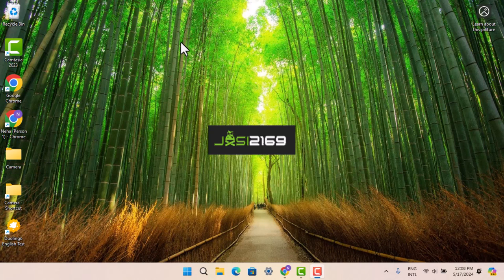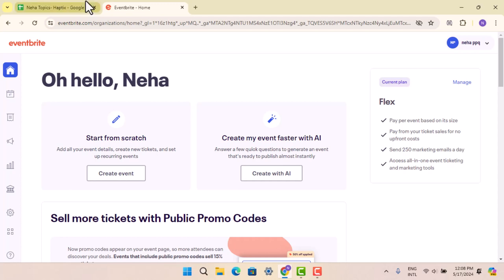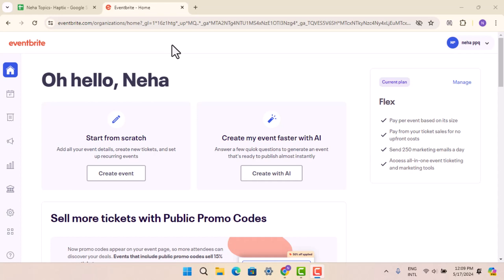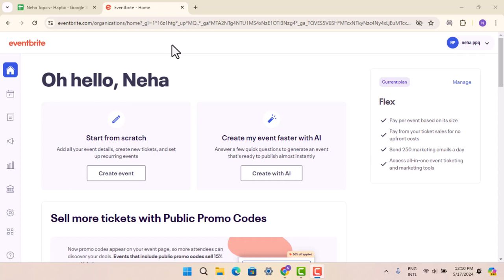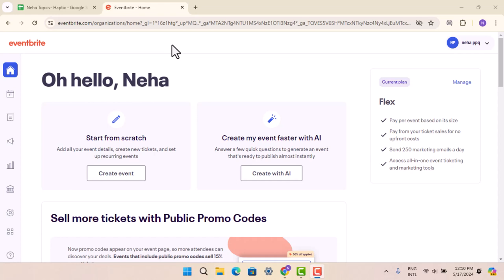What Is Eventbrite's Refund Policy !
This Video Is based on Eventbrite's Refund Policy.

Chapters / Timestamps
0:00 Introd
0:12 Eventbrite Refund Policy
1:19 Outro